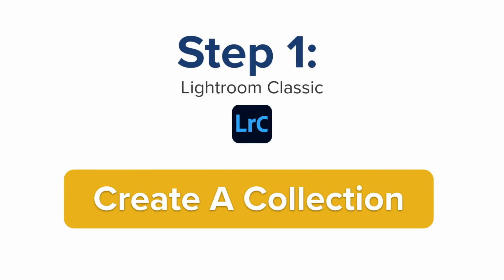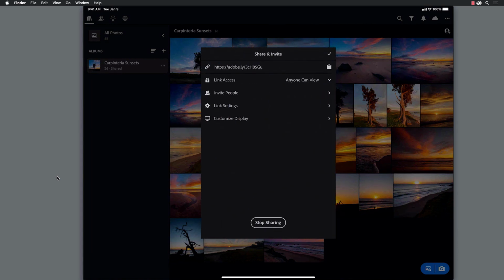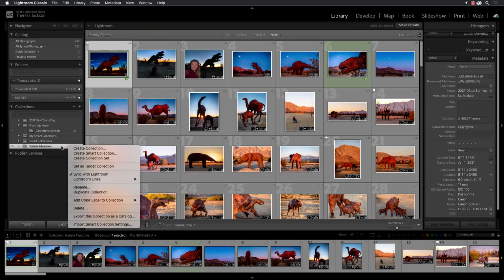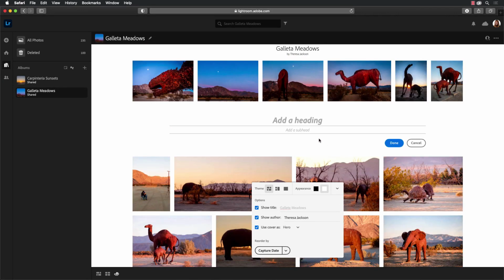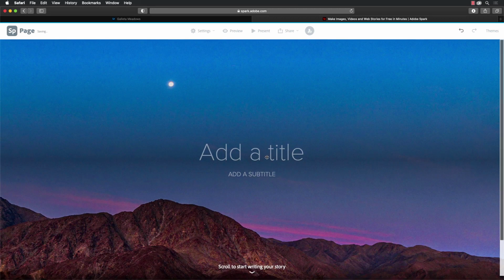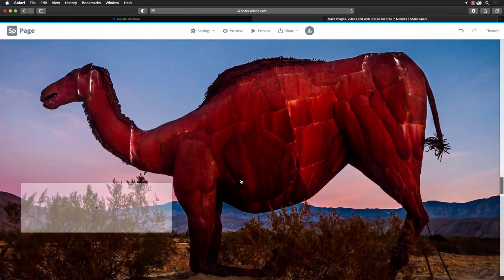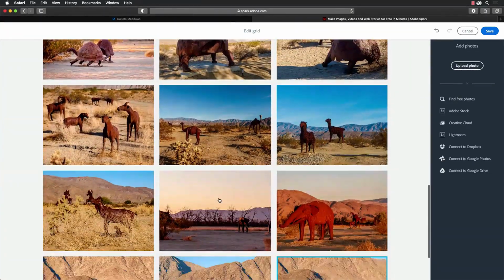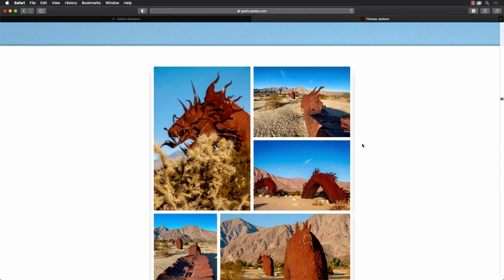vip theresa story